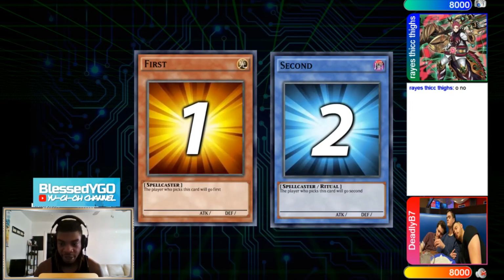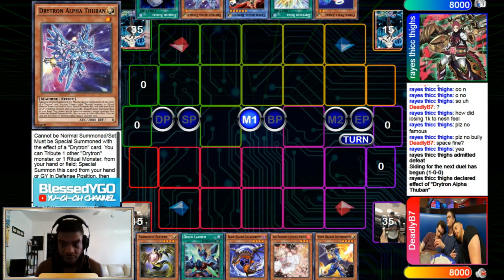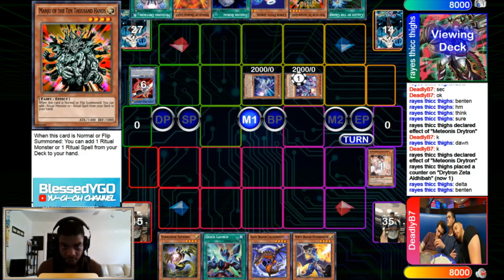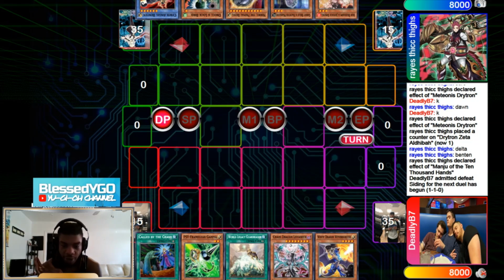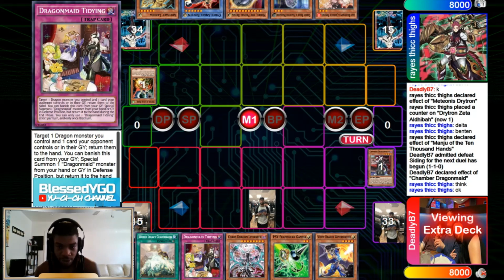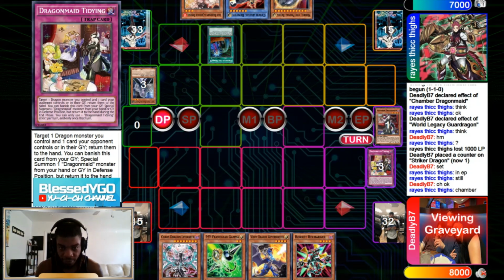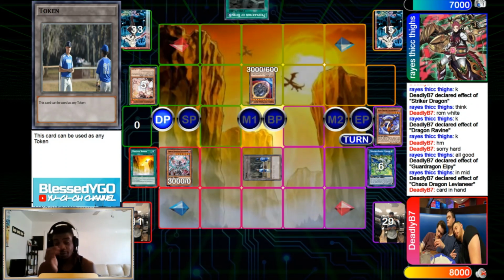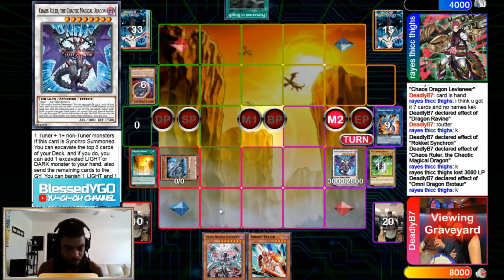Dragon Link Vs Drytron High Rated Db Yu Gi Oh 2020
If you want to Send Replays in just send them to me on facebook or DuelingBook, my Username is hazyking24 my FB name is Dablessin Wilson.